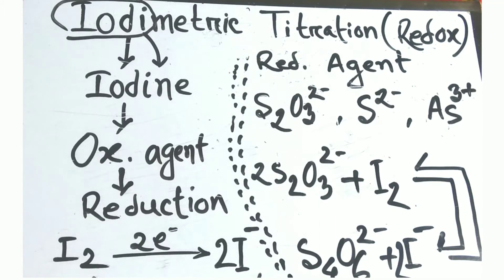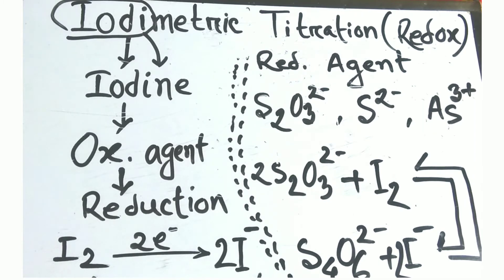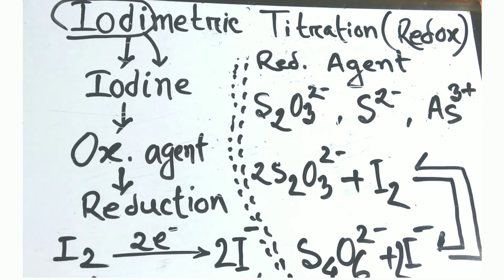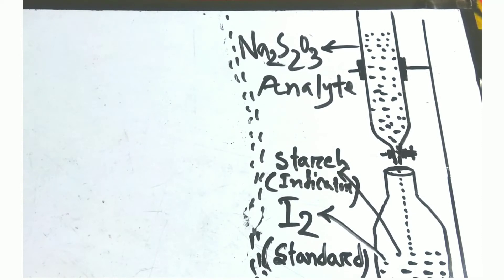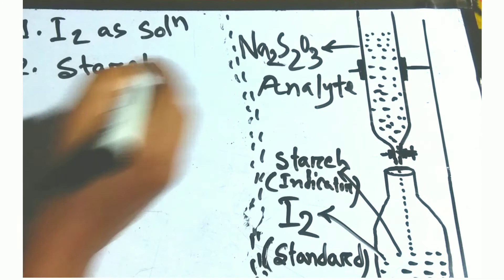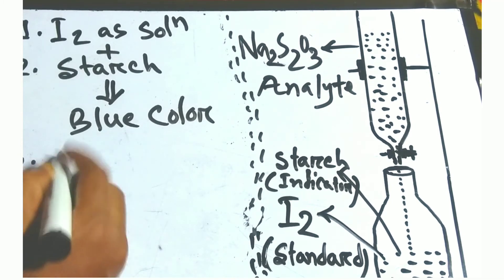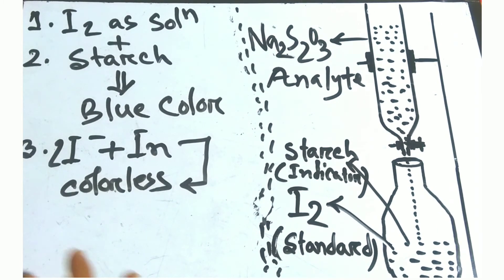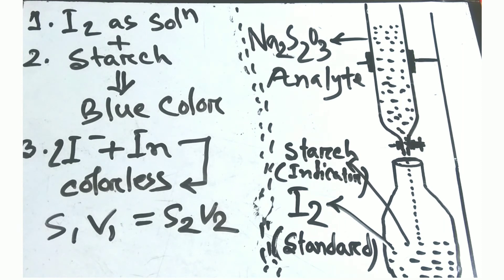Iodimetric Titration!!!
Iodimetric titration is a redox titration in which iodine is used as standard and we get the concentration of reducing agent such thiosulfate, sulfite and arsenite by doing the titration.